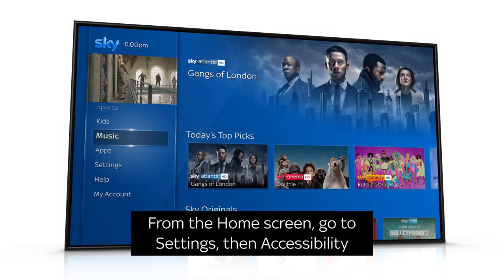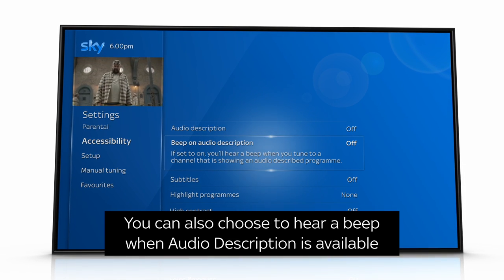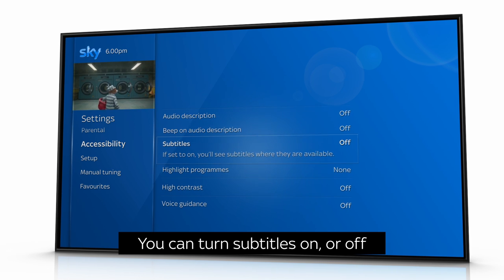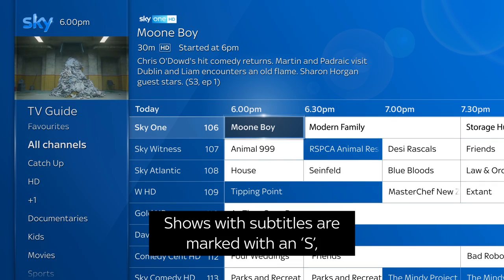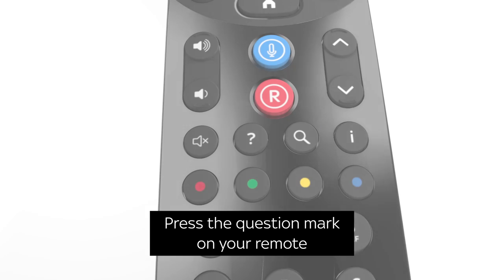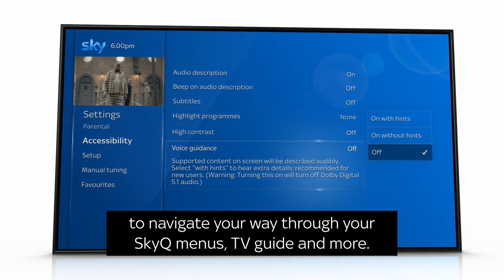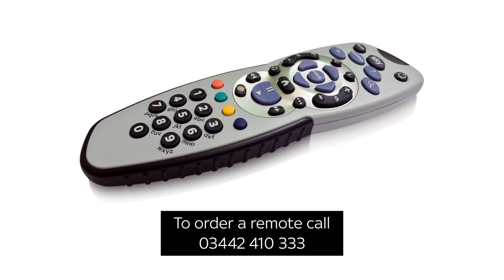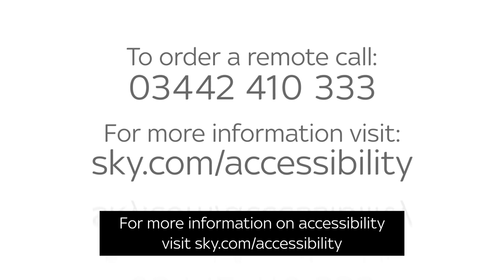Accessibility settings - Sky Q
Unlock a more accessible Sky Q experience. Learn how to enhance your TV viewing experience with Sky Q accessibility settings.

In this tutorial, we guide you through turning audio descriptions on or off, enabling subtitle beeps, and highlighting accessible shows in the TV Guide. Easily identify shows with subtitles (marked with an 'S'), audio descriptions (marked with 'AD'), and sign language (marked with 'SL'). Discover how to use your remote quickly toggle audio descriptions and subtitles on or off, and activate voice guidance for easier navigation. We even cover the Sky Q accessible remote with user-friendly buttons and learn how to order one.

Watch now and discover how Sky Q caters to everyone.